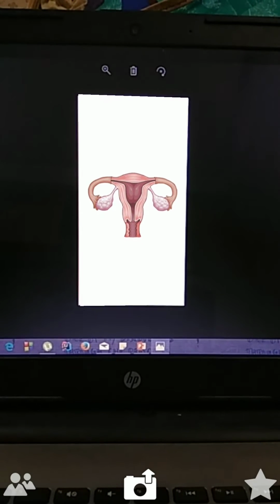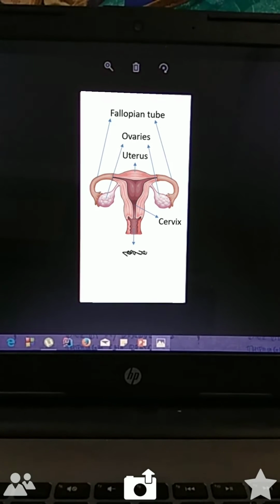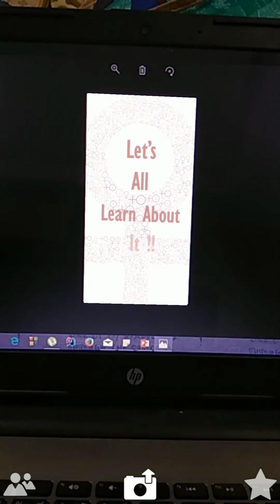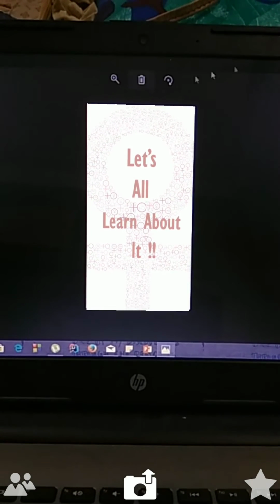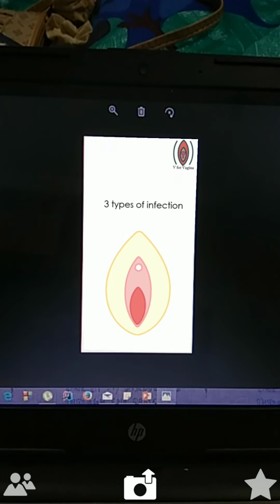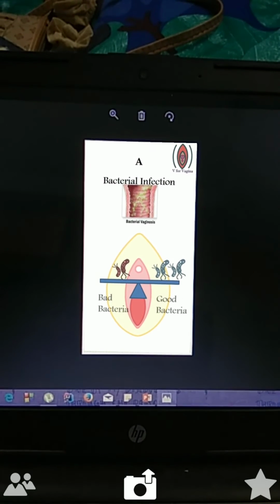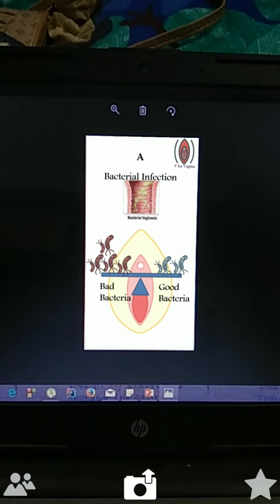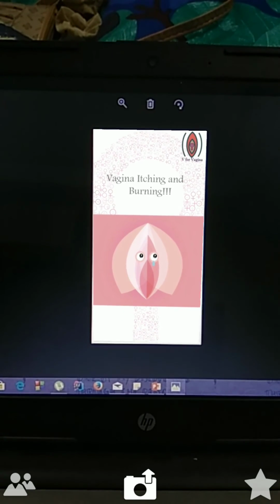V for Vagina_Project Demonstration Video : Anita's Moonshot Codeathon 2018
This is the project demonstration video of Team "Polaris" for Anita's Moonshot Codeathon by Systers. The project, "V for Vagina" is based on an augmented reality experience using Aurasma.

Team Members:

Mitrasree Deb
Anamika Ahmed
Afrina Tabassum
Faria Huq Oaishi